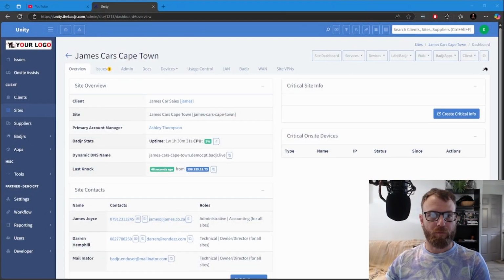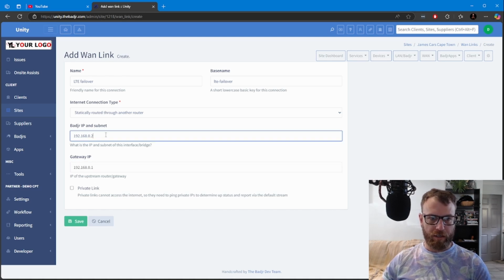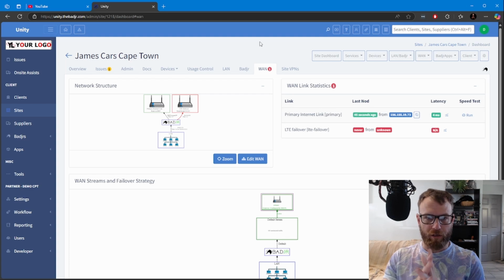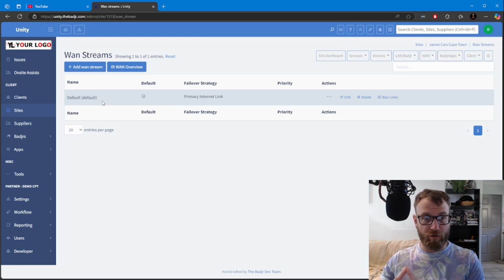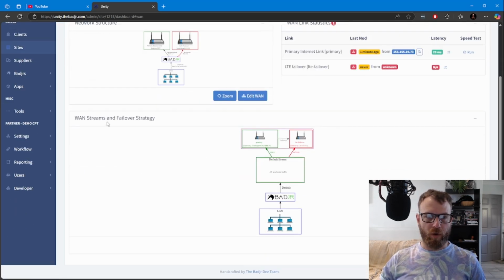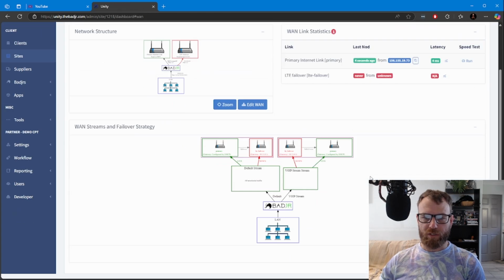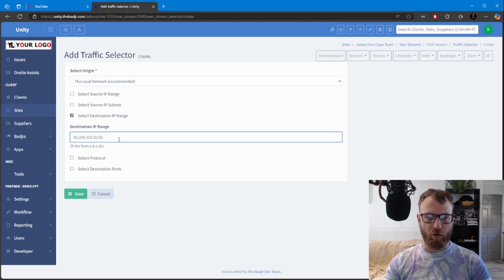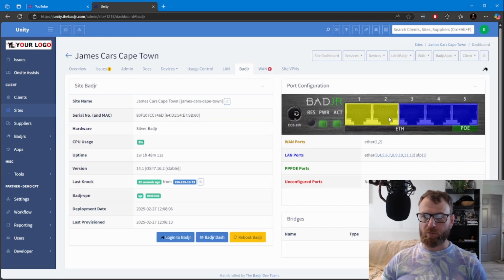WAN Links and Streams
In this video I show you how to use multiple internet connections as either failover connections or to redirect internet traffic through different internet links.